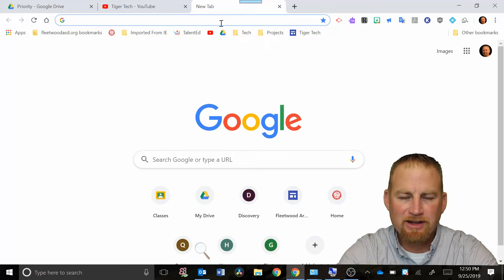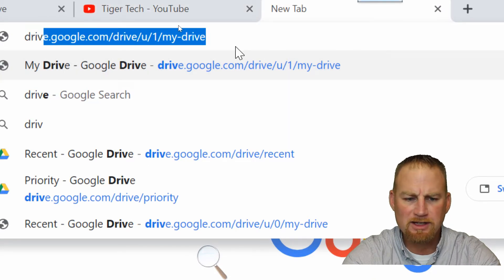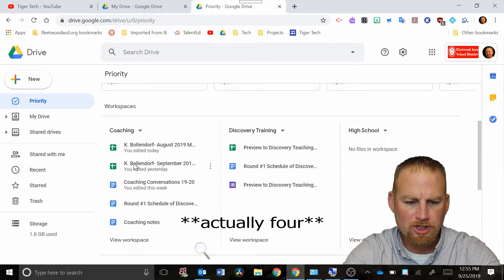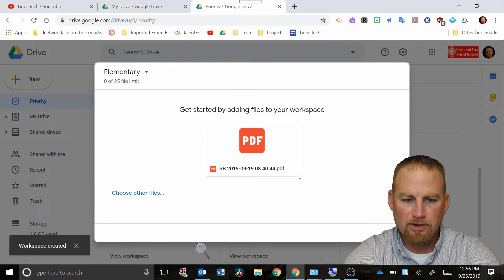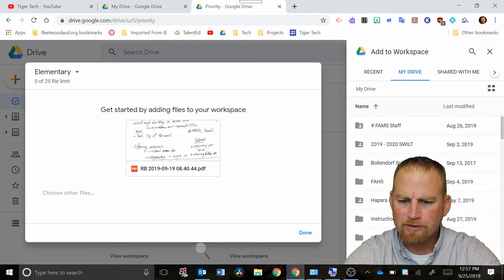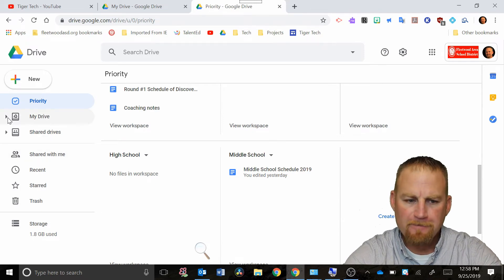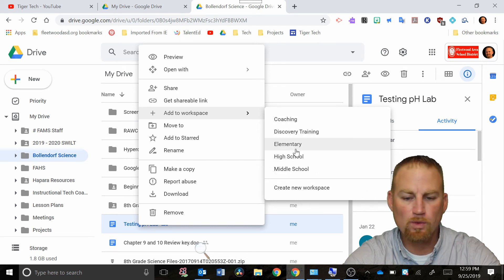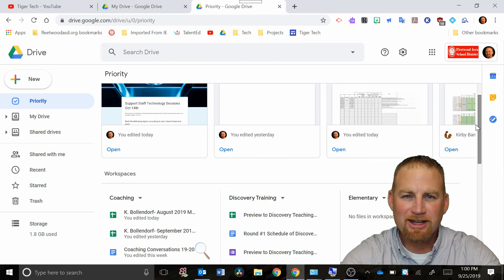Using "Workspaces" in Google Drive- Tiger Tech Tips 008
This is a great new feature on Google Drive in the "Priority" section of you Google Drive that has quickly become my go-to method of accessing files.